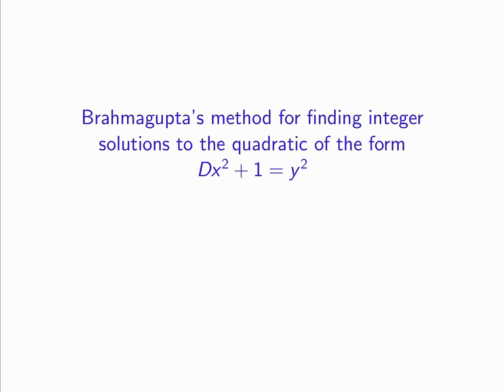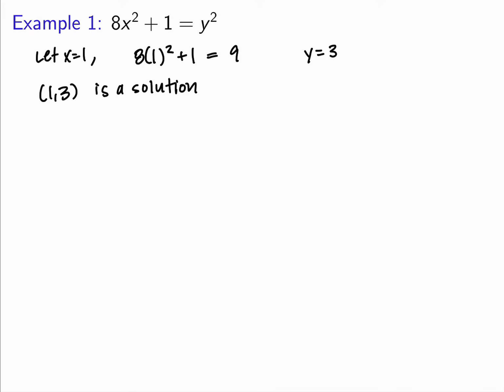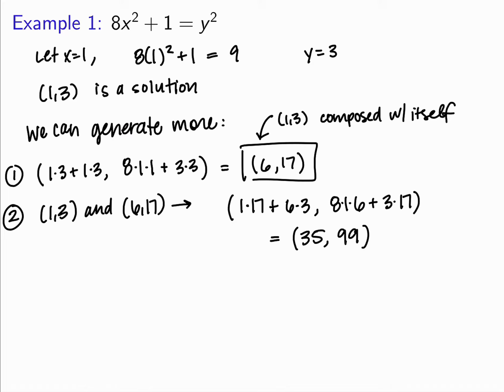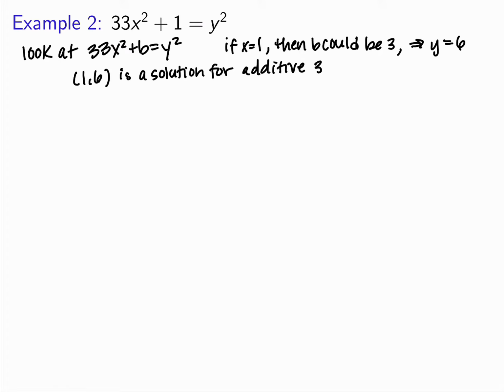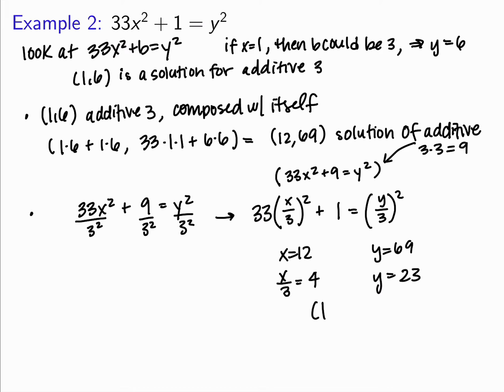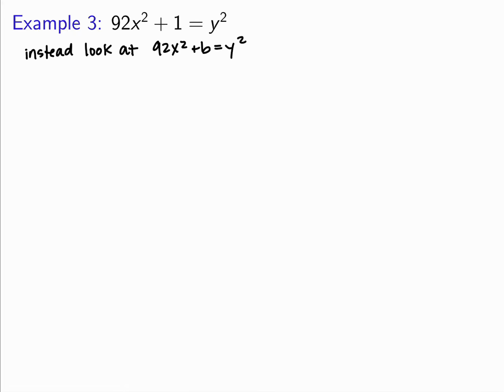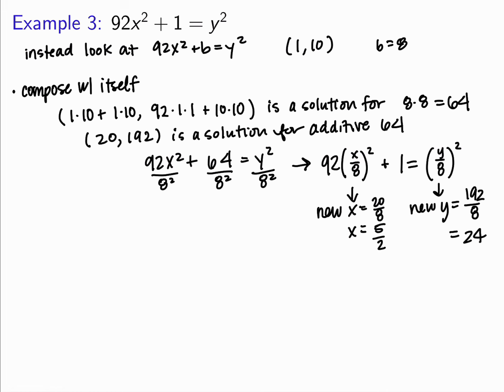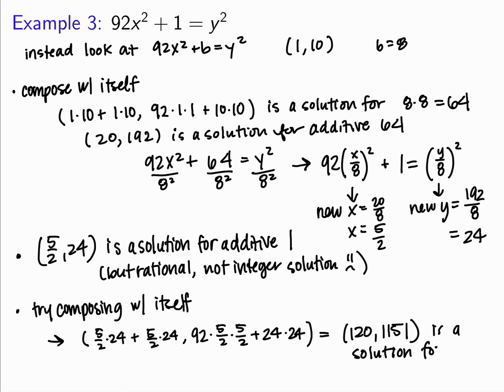Brahmagupta's method for finding integer solutions to Dx^2+1=y^2 (MATH 3010)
This is about Brahmagupta's method for finding solutions to quadratics of the form Dx^2+1=y^2, also known as Pell equations.